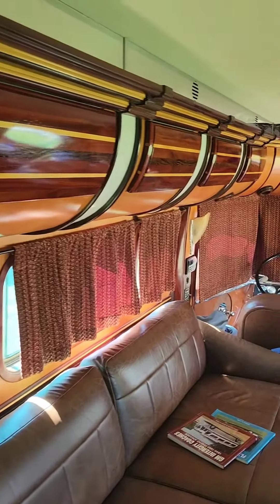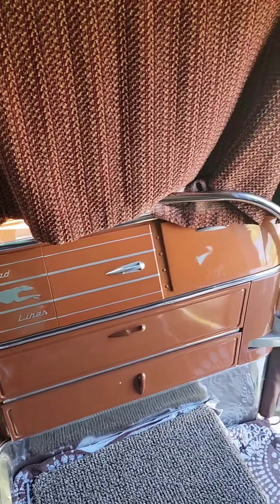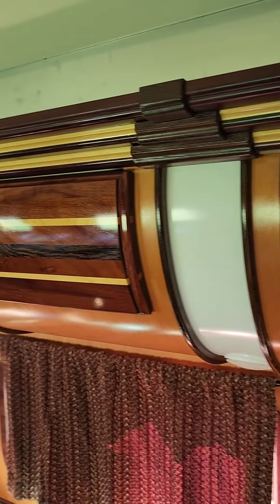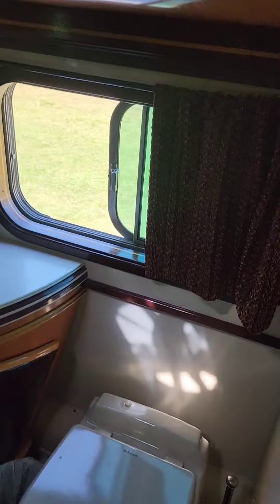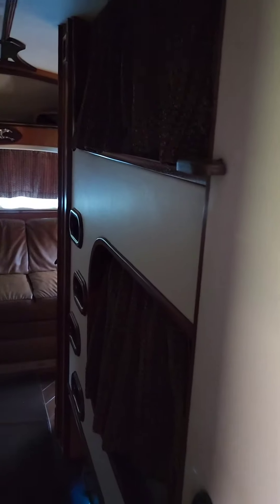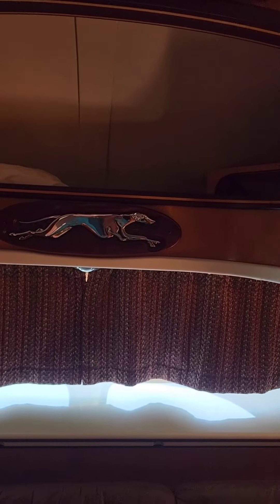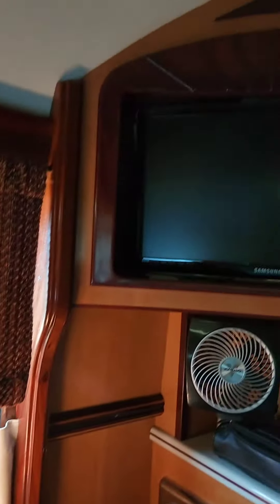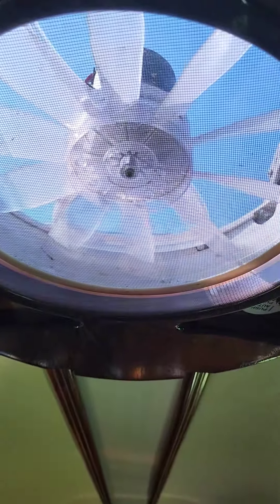RAOC and Bus Rally 3